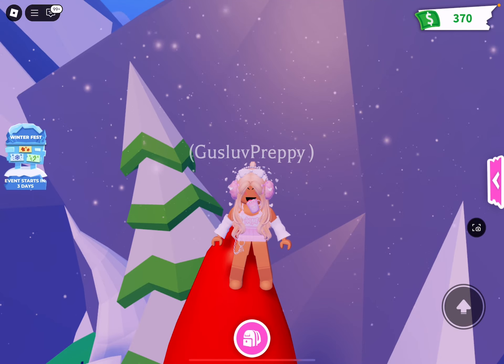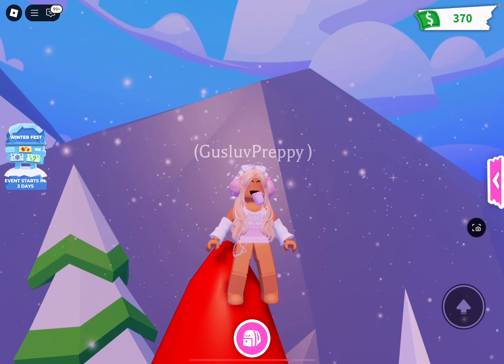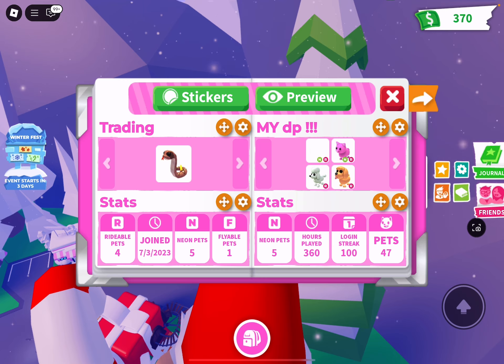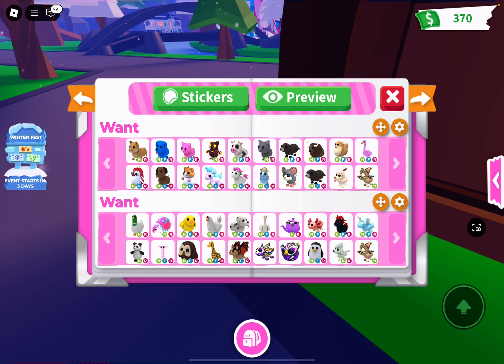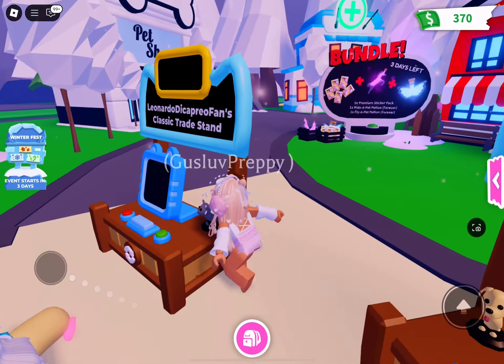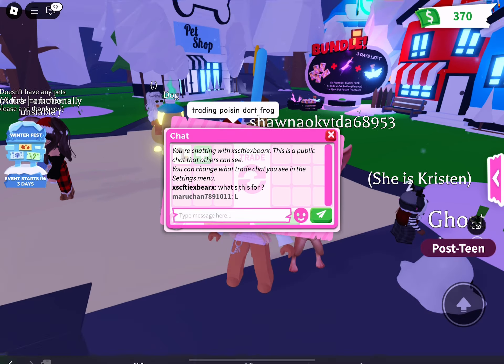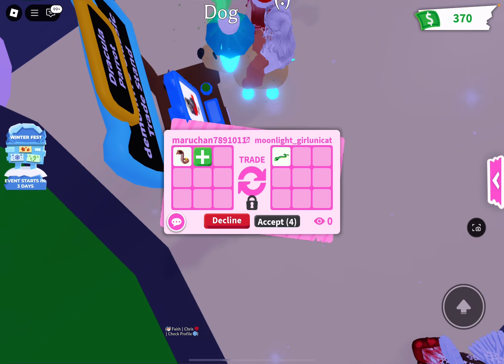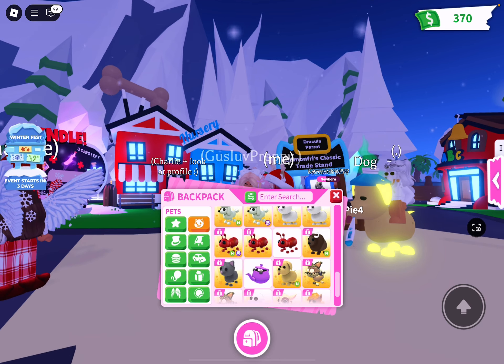Play Roblox with me 🎄☃️✨